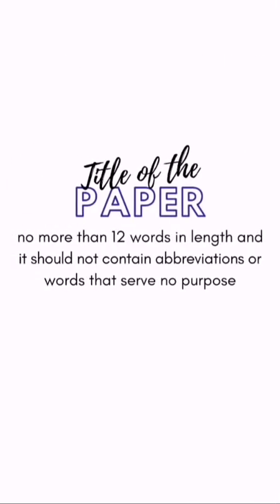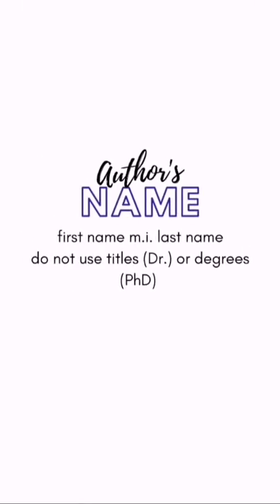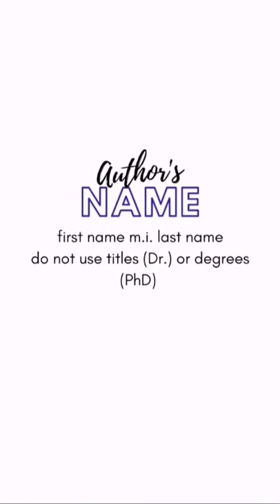What must be included in the running head and title page of the APA 6 format?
This is a basic guide based from a big number of online writing guidebooks.